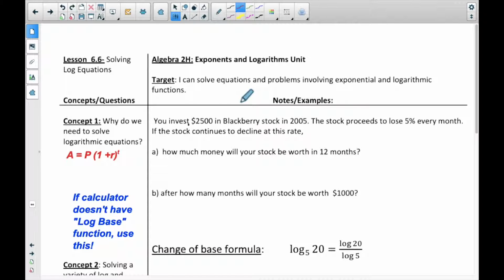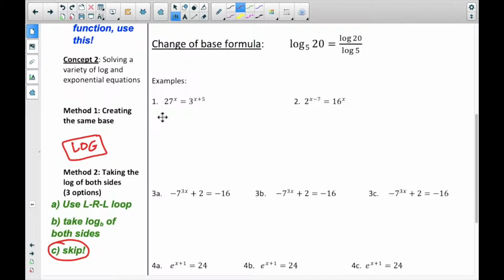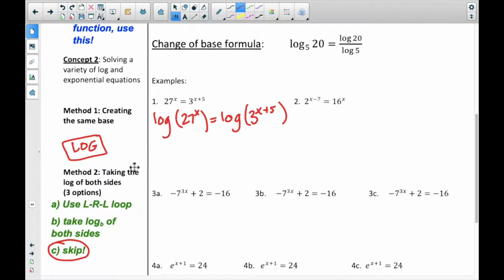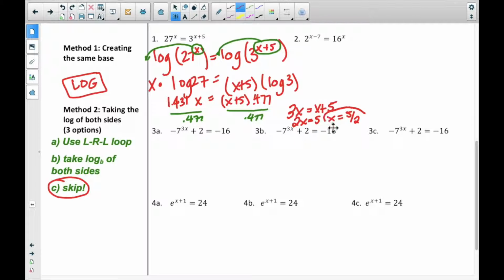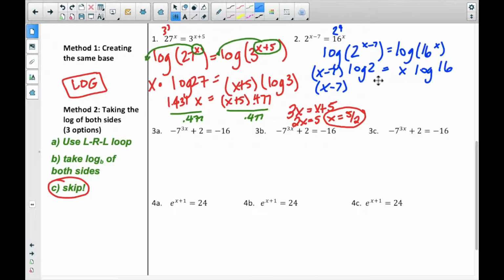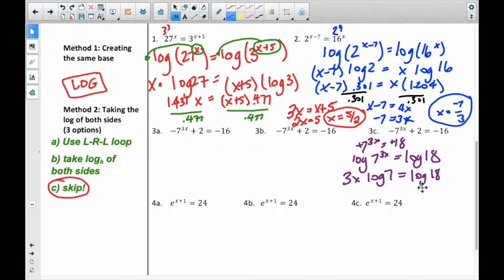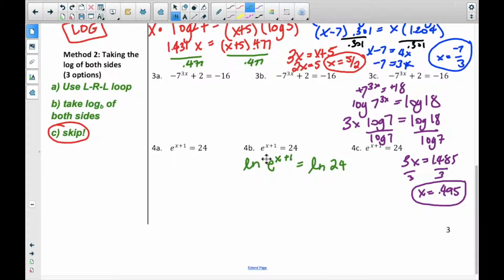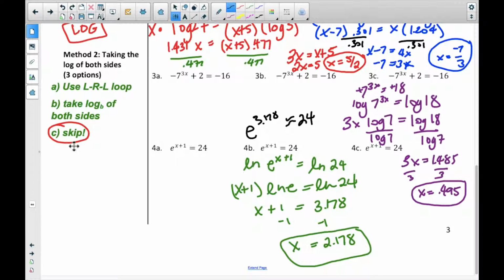Solving Log Equations method 3